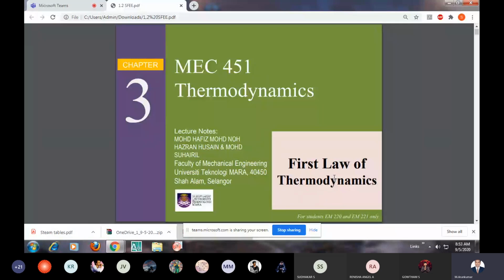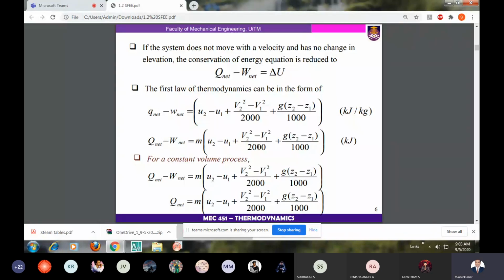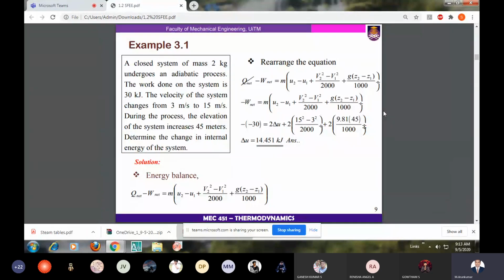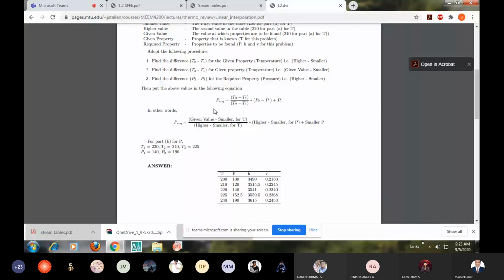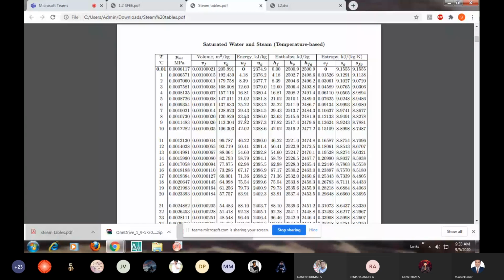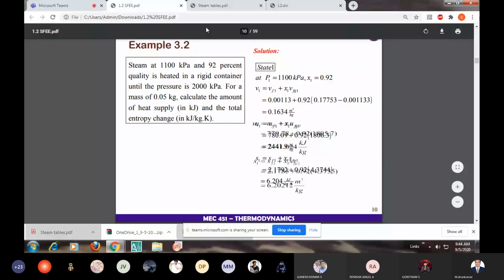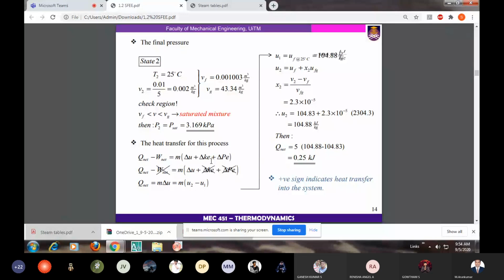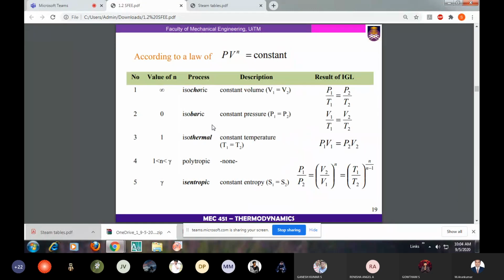AU5351 TTE 5 09 05 video